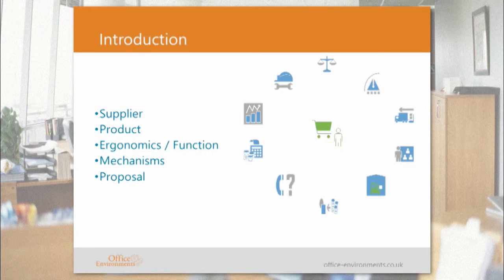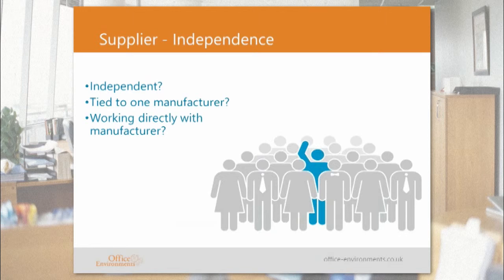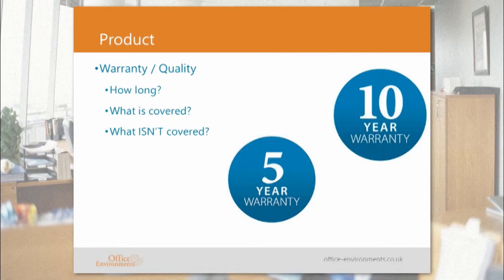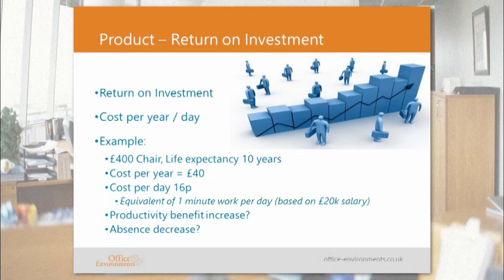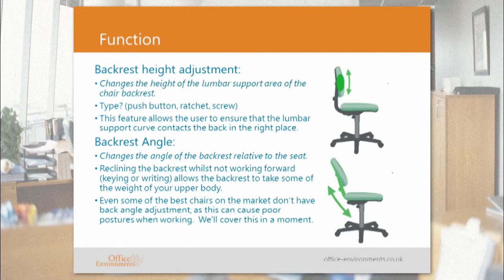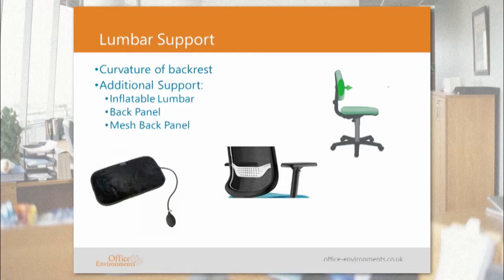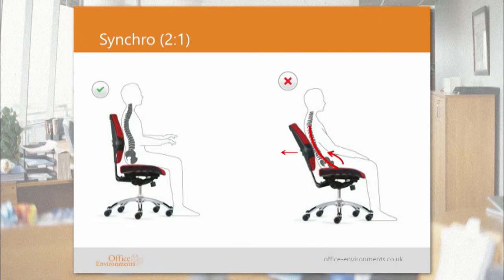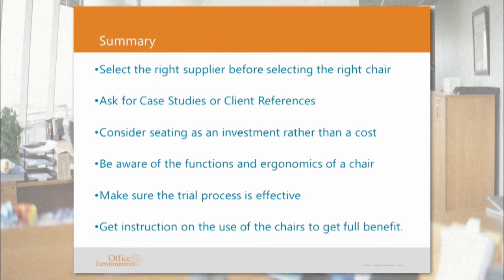Contract seating and how to choose the right office chair | Posturite Webinars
David will be presenting the important factors of what to look for when selecting contract seating. Drawing on nearly 15 years’ experience with Posturite and his degree in Sport and Exercise Science, David is our resident expert on contract seating.

He will present a number of features and benefits that should be considered when selecting office seating, and the notion that the procurement of office seating should be seen as an investment rather than a cost.

This webinar is ideally suited to those clients who take an interest in this subject area, and for those clients / companies looking at replacing their chairs.

If you are interested in purchasing any of our ergonomic chairs why not have a look at our huge selection on our website.